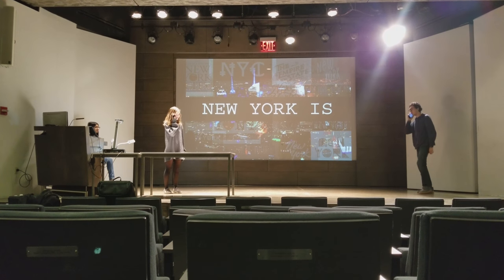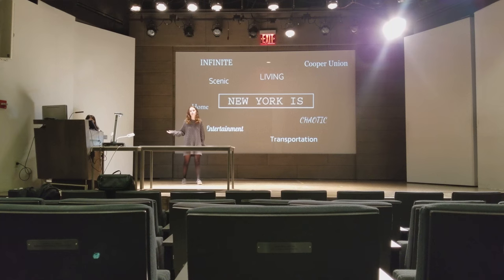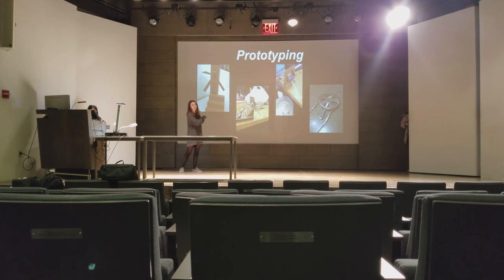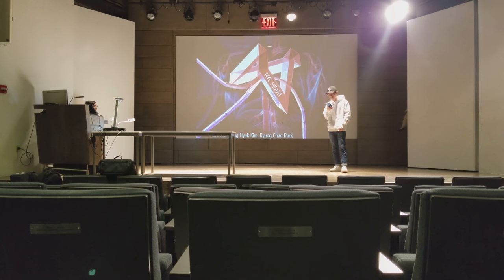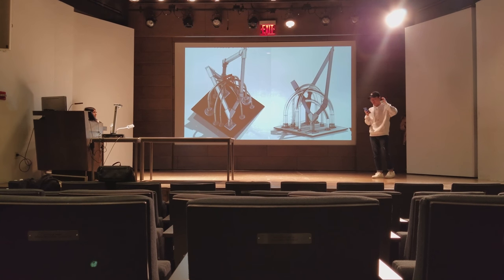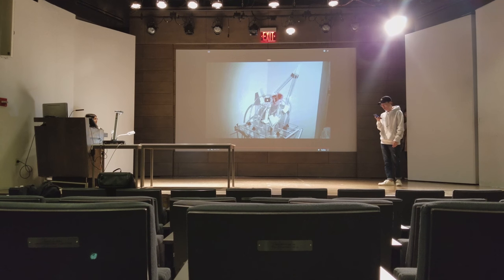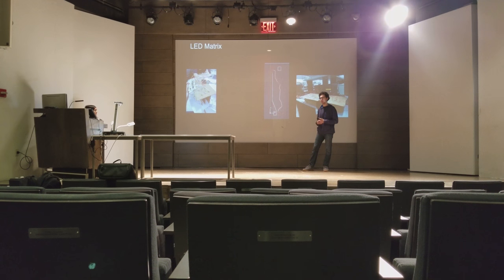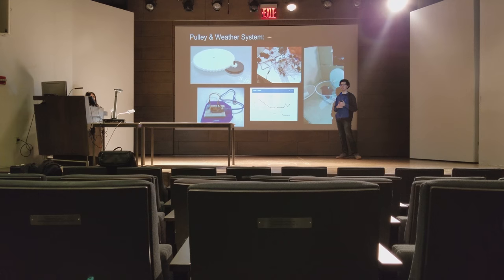Mock Presentation Part 1